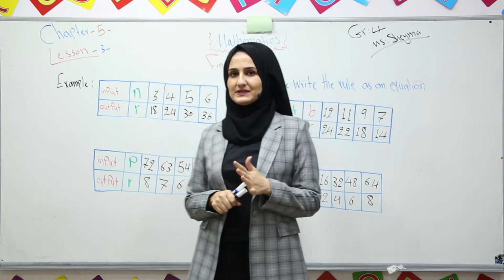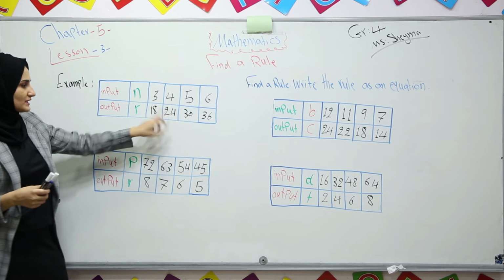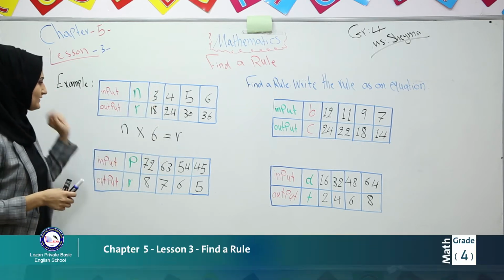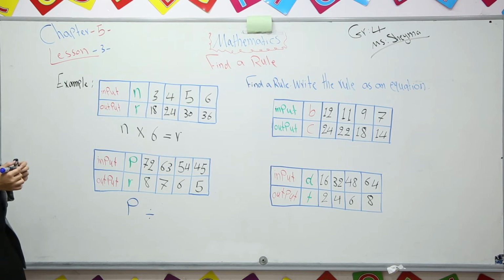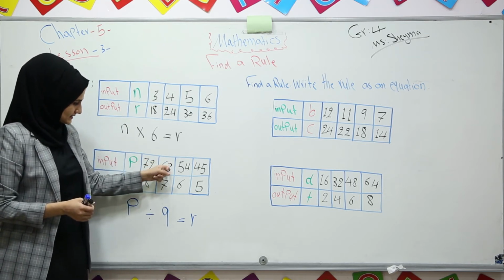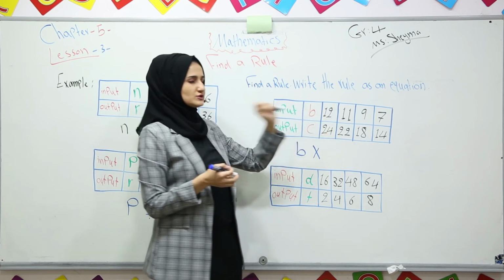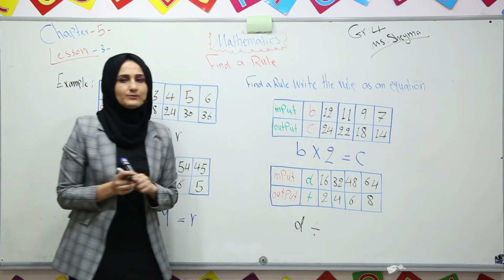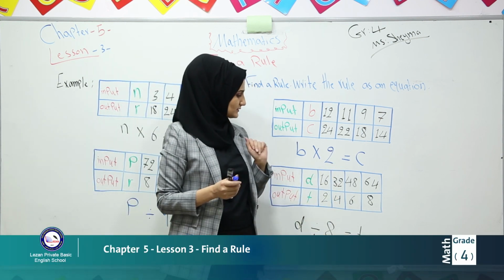chapter 5 - lesson 3